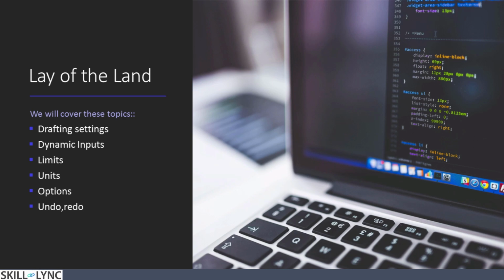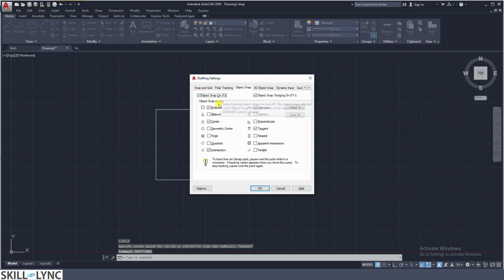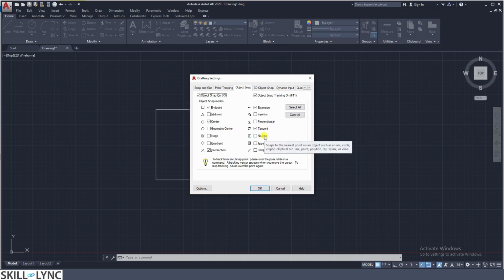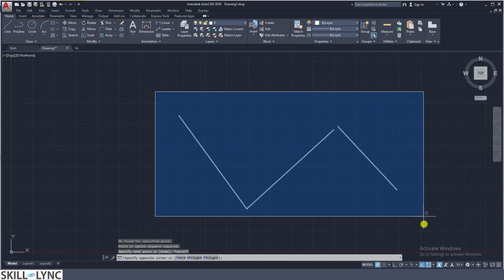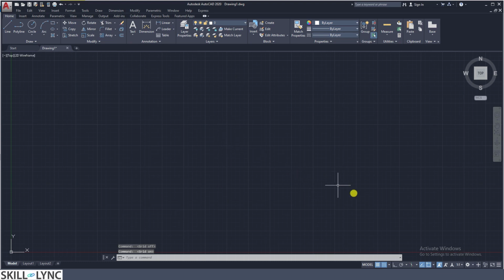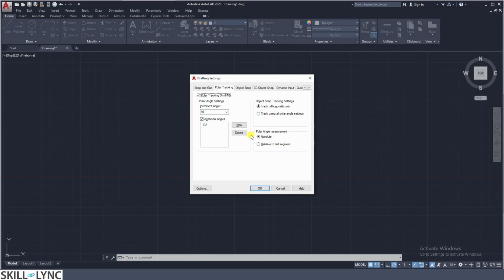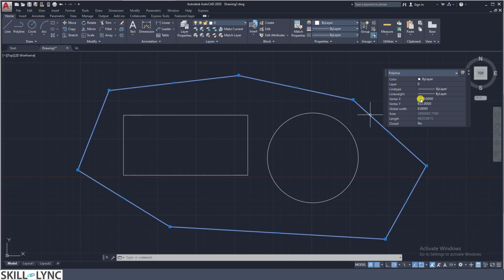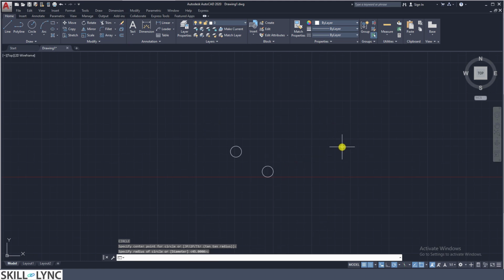AutoCAD Essentials for Mechanical Engineers: Beginner to Advanced Tutorial | Episode 5 | Skill-Lync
Welcome to Episode 5 of 'AutoCAD for Mechanical Engineers'! This week, we dive into essential drafting settings and editing tools that will significantly enhance your efficiency in AutoCAD. Learn how to use object snap techniques, polar tracking, grid settings, and commands like move, copy, array, mirror, and more. By the end of this session, you’ll be equipped to navigate and modify your designs with precision!

Key highlights in this episode:

Introduction to drafting settings: object snap, grid, polar tracking
Quick tips on dynamic inputs for faster drafting
Understanding and using move, copy, array, mirror, and offset commands
How to set drawing limits, units, and workspaces effectively
Hands-on assignment to apply these concepts in real-world scenarios

Chapters:

00:00 – Introduction
01:31 – Drafting settings
02:21 – Object Snap settings
14:09 – Advanced snap commands
16:25 – Snap and Grid settings
23:15 – Polar Tracking settings
26:22 – 3D Object Snap settings
27:28 – Quick Properties tab
33:03 – Dynamic input modes